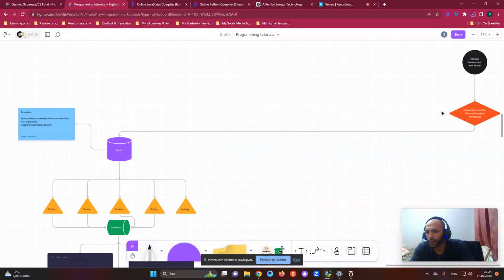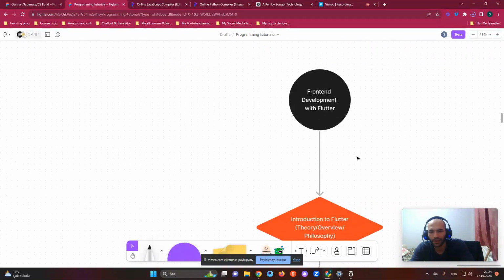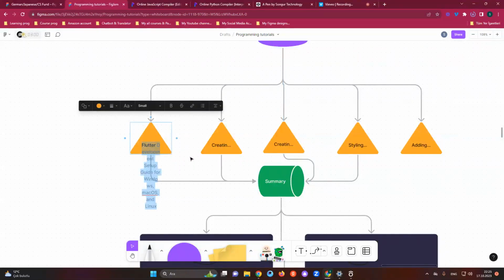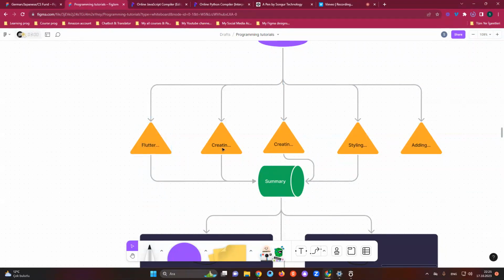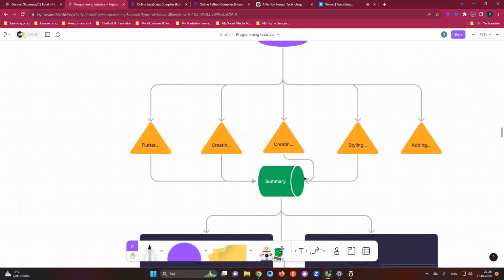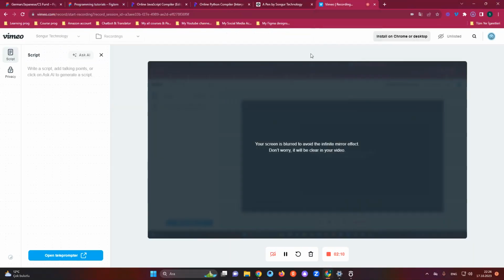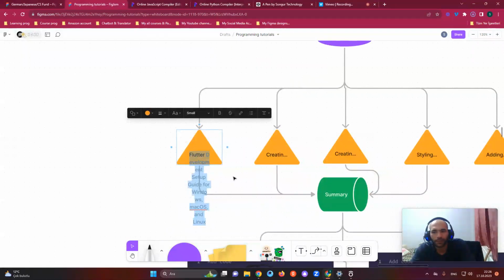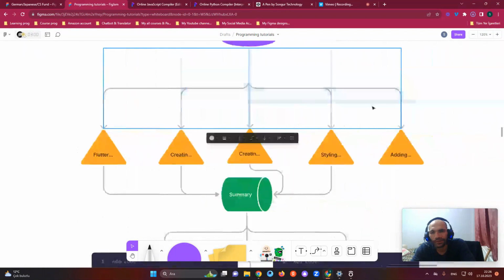Frontend Development With Flutter - Introduction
🚀 Explore the Future of App Development with 'Frontend Development With Flutter' 🚀

Welcome to an exciting journey into the world of frontend development! Are you ready to unlock your creative potential and embark on a path where logic and artistry converge? Our course, 'Frontend Development With Flutter,' is your gateway to building stunning apps for multiple platforms using a single codebase.

🌐 Learn the Essentials: Master Flutter's architectural brilliance and the Dart programming language.

💻 Craft Beautiful UIs: Dive into responsive design and create captivating user interfaces.

🌟 Real-World Projects: Apply your skills to practical projects and transform your app ideas into reality.

Whether you're a beginner or an experienced developer, this course is designed for you. Join our vibrant community of learners and shape the digital world with 'Frontend Development With Flutter.' Your journey starts here!